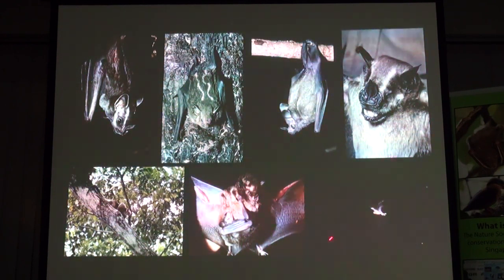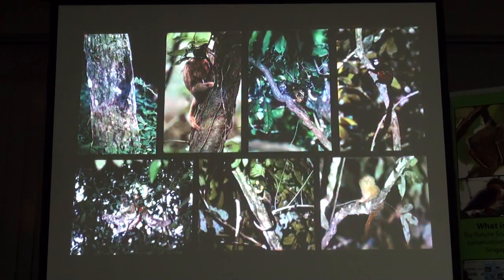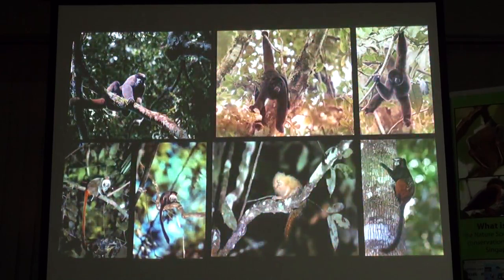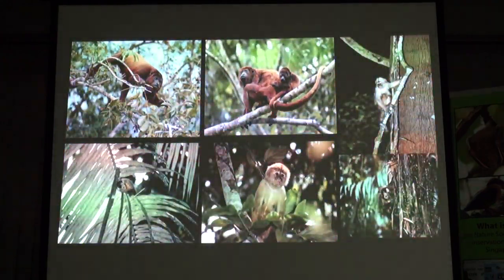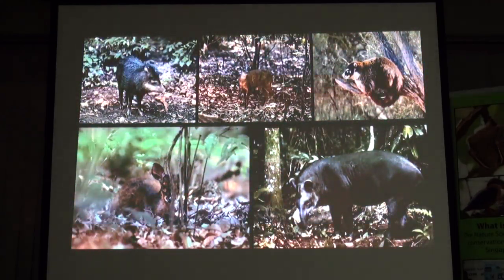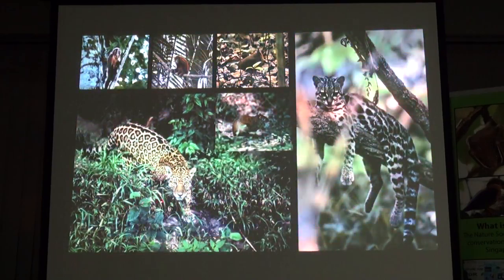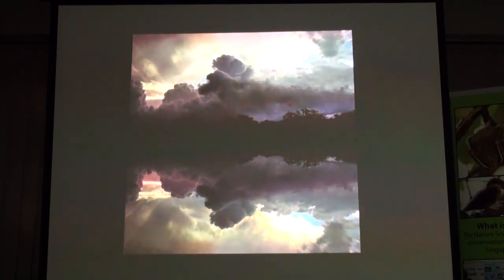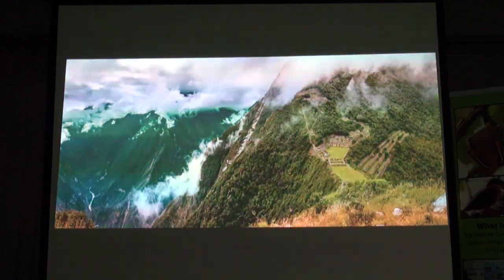Part 3/3 - Talk: Exploring the Peruvian Mountains & the Amazon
Date : 02 Feb 2018
Time : 7.30pm to 8.30pm
Location : NSS Office
Address : 510 Geylang Road, #02-05, The Sunflower, Singapore 389466

Before guiding trips to Manu National Park in Peru, William Boehm spent four months exploring the Peruvian mountains and Manu between1980 to 1982. He taught tropical ecology workshops at Explorama lodge, west of Iquitos, from 1997 to 1998 with Dr David Duke and the late Dr Allan Gentry. William was privileged to be granted permits to enter areas closed off to everyone but researchers. Here, he encountered uncontacted Indians (Maschos) who were aggressive and have attacked tourists as recently as 2015. William will present his rugged exploration of the mountains Cordillera Blanca, Vilcanota and Nevado Ausangate, as well as the Amazon basin including Rio Napo and Manu National Park. His talk will cover the natural history of the Andes, the Amazon forest, Peru’s birds, insects, reptiles and mammals as well as its indigenous Machigunega and Piros Indians.